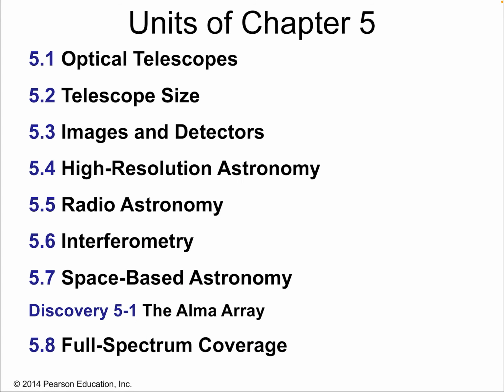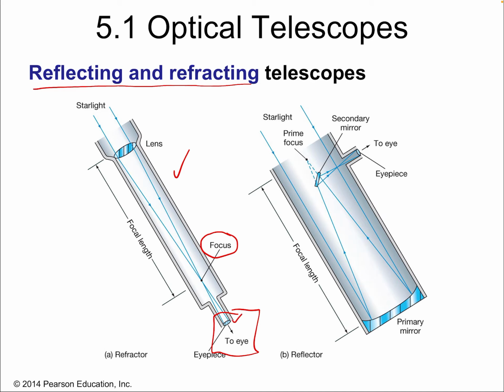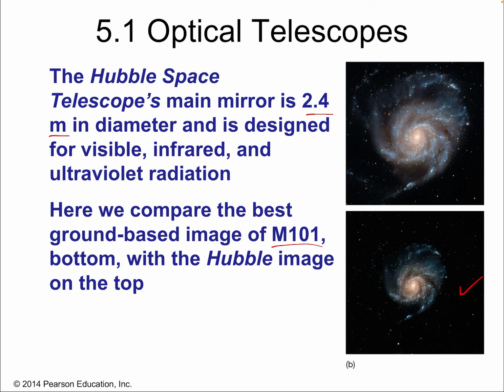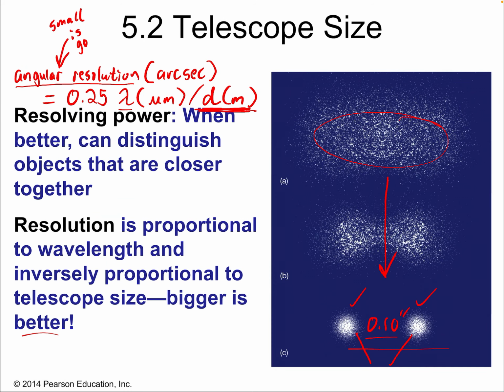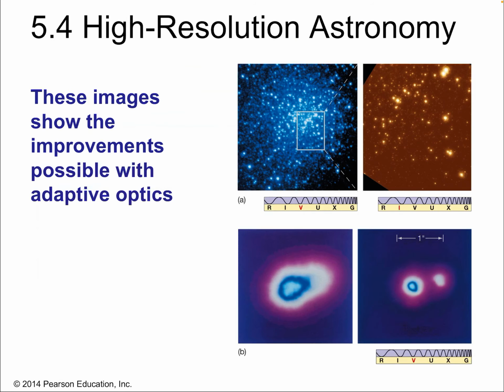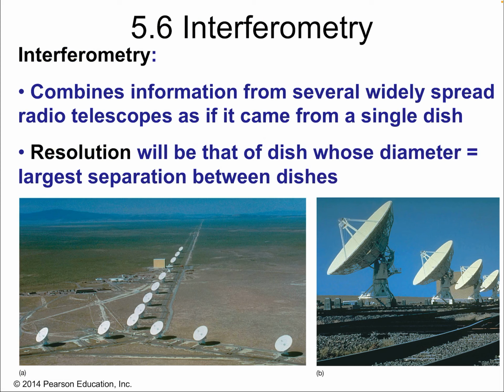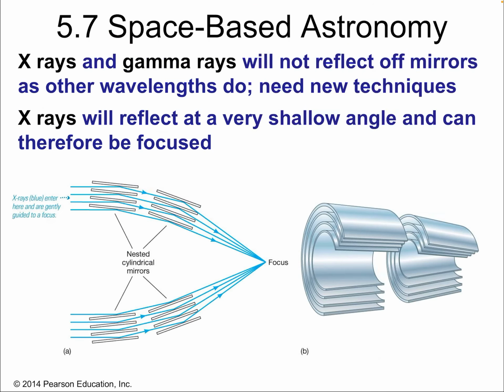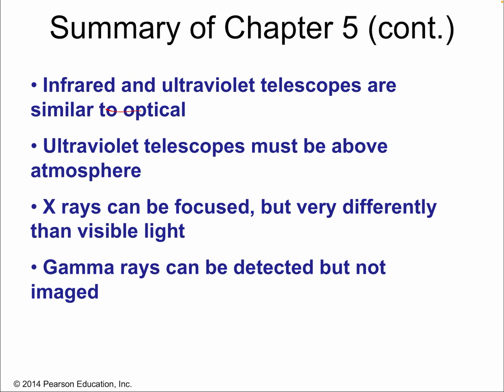Chapter 5 — Telescopes